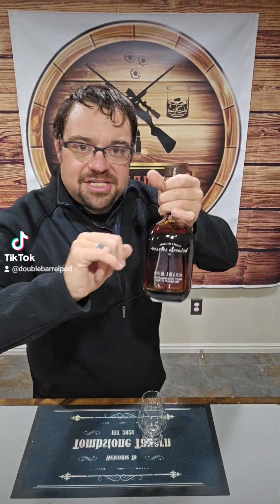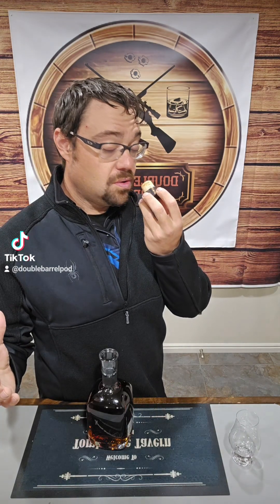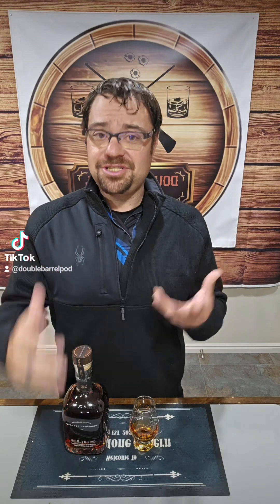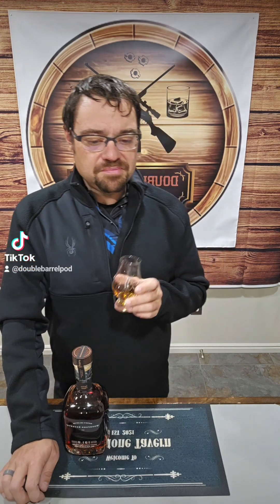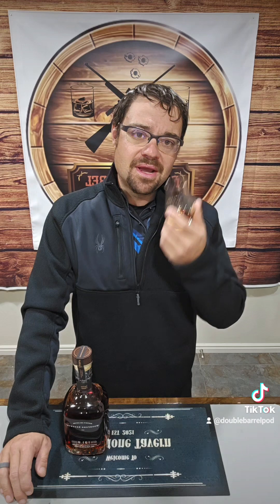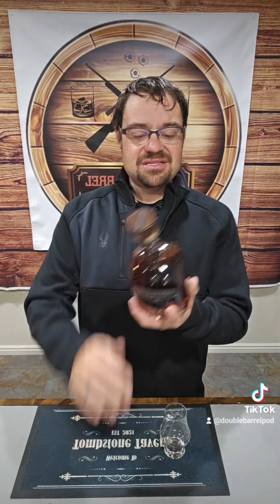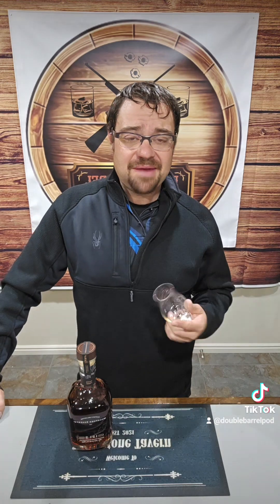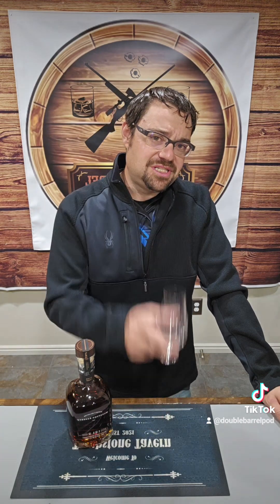Woodford Reserve Master's Collection Cast Proof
Let's review the new unicorn from Woodford Reserve